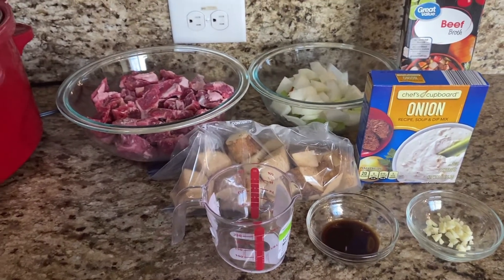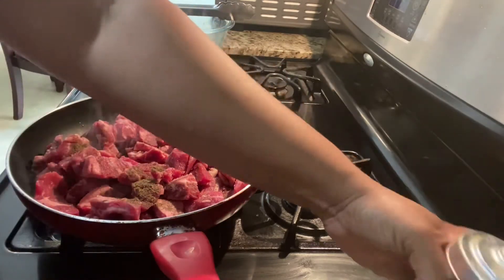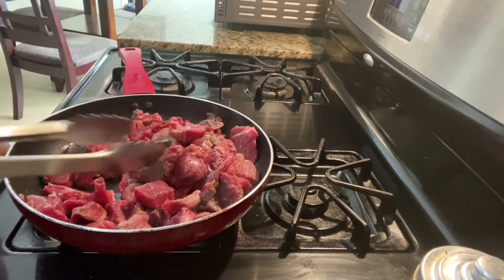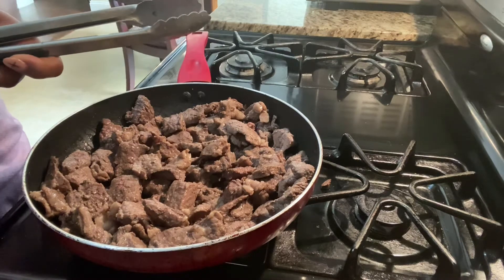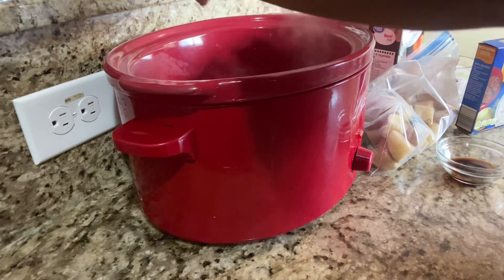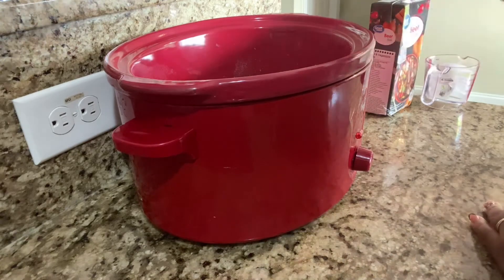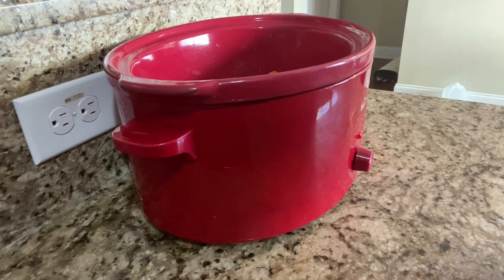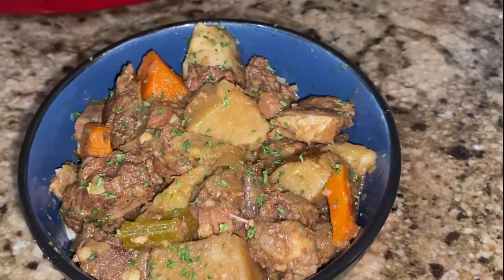Easy crockpot beef stew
Hey!! Hope you enjoyed this easy crockpot mea!!!

Recipe

Beef stew meat 11/2 to two pounds

Veggie of your choice

3 cups of beef broth

2 pack of onion soup

3 cloves of garlic

About 3 large potatoes cut in up

4 table spoon of Worcestershire say

Onion and garlic powder

more details

Make sure you brown your meat with the seasoning of you choice I used onion and garlic powder and salt and pepper then I fried it a little then put the meat in the crockpot then added the rest of the ingredients.. cover and cook for 4 to 5 hours.. make sure you put your potatoes in about the last hour and half..